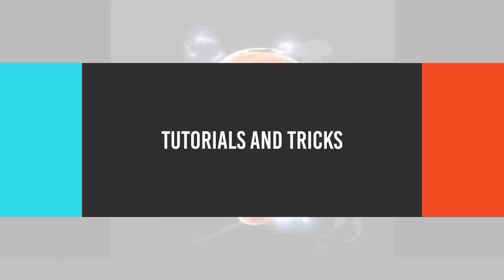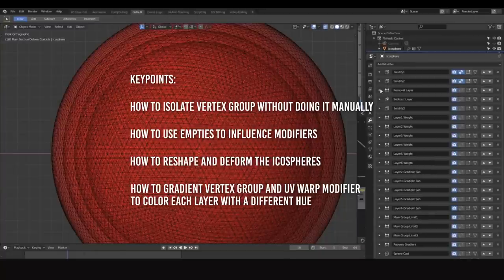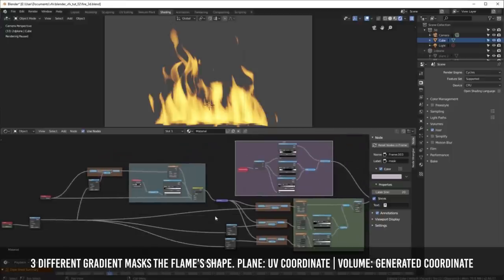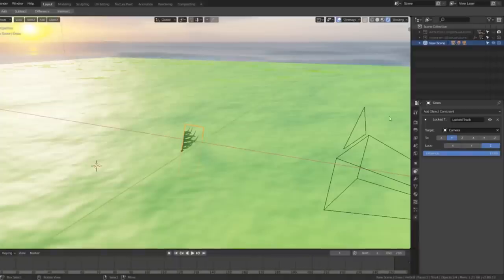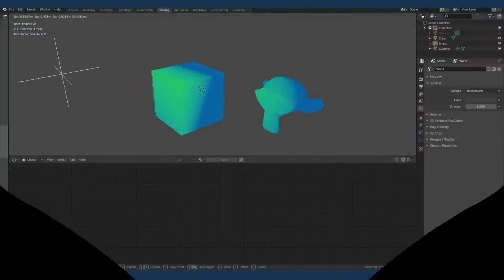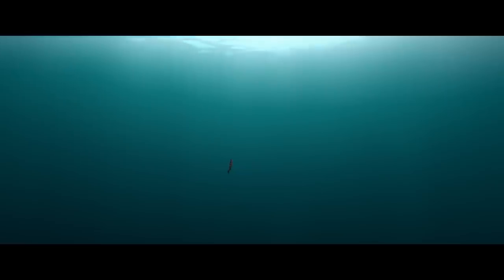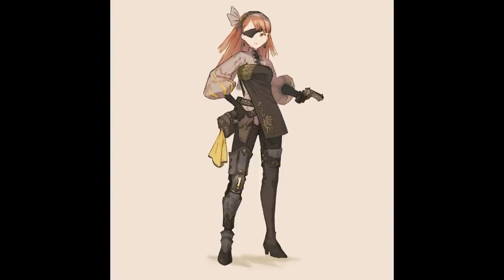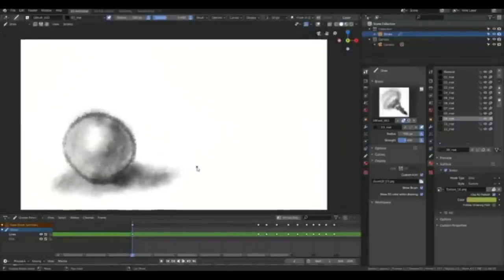The BNPR Show #5: Modifier Skyscraper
Hey, it's The BNPR Show! #5
A celebration of stylized rendering.

Highlights:
- Face me grass, the grass that will always face you
- Fake lighting, so fake, it looks good!!!
- Make stylized fire like how Sephiroth torched Nibelheim
- Away and Flow animations are done by 1 person, and...
- Stylized documentary is gonna be huge